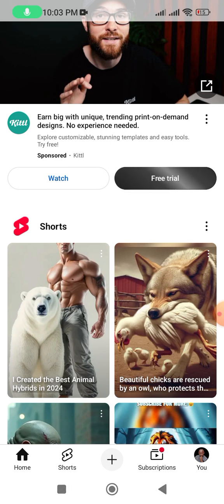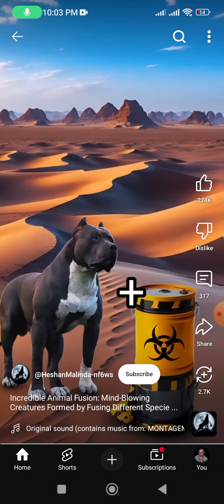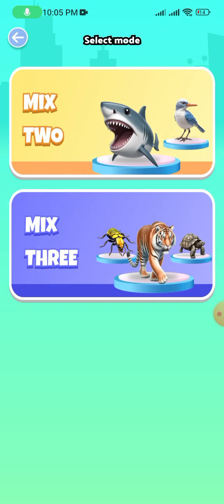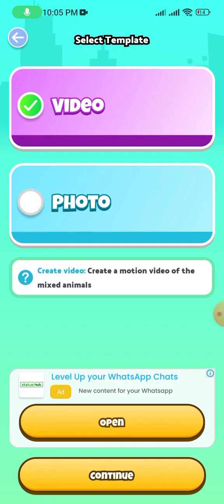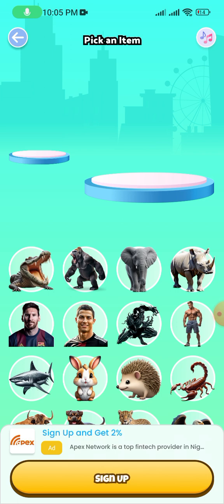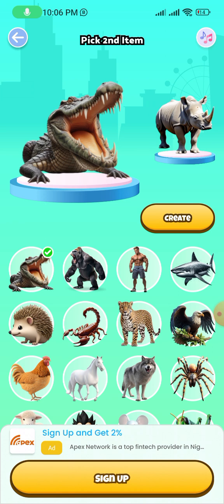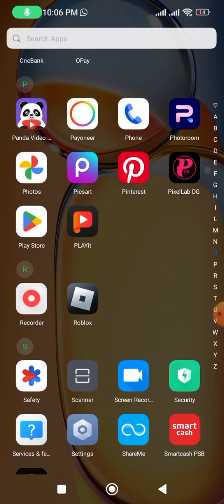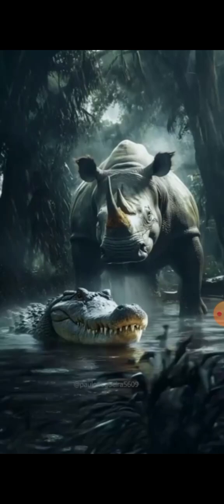How to Create Animal Fusion || How to Merge Two or Three Different Animals to a Hybrid With AI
In this informative video, we explore the fascinating world of animal fusion using artificial intelligence. Learn how to creatively merge two or three different animals into unique hybrids, showcasing the capabilities of AI technology. This tutorial will guide you through the process step-by-step, providing tips and techniques to enhance your creations. Join us as we delve into the art of animal fusion and unleash your imagination.